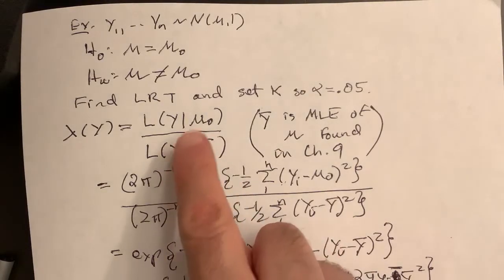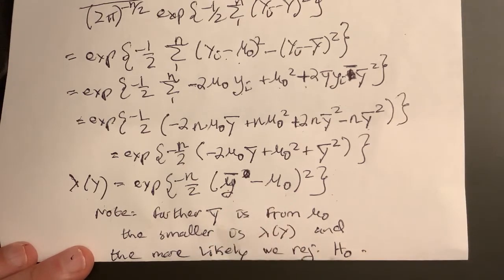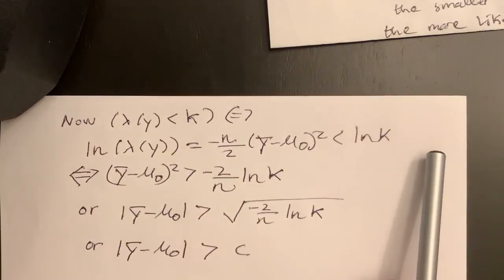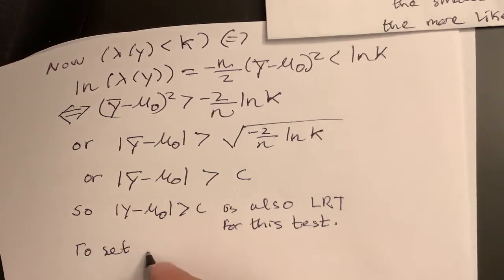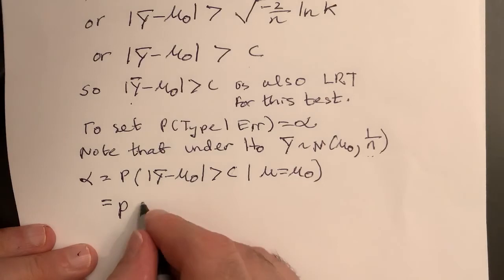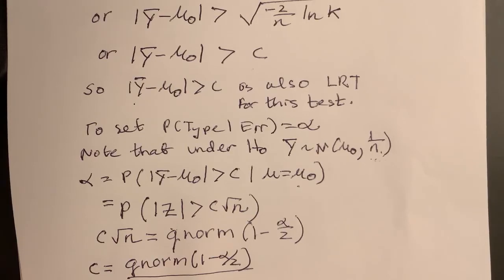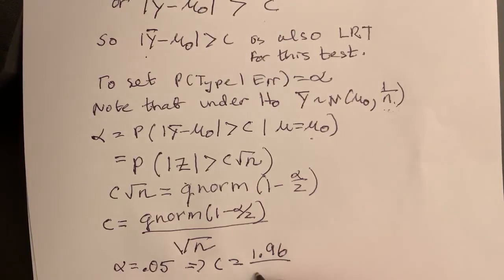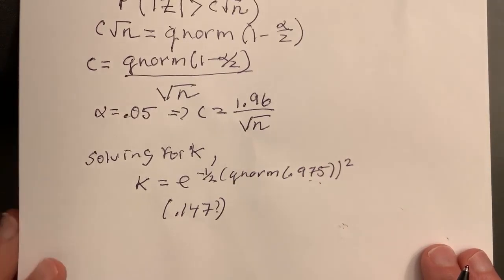Math218 Lecture 6.3 Likelihood Ratio Tests 3